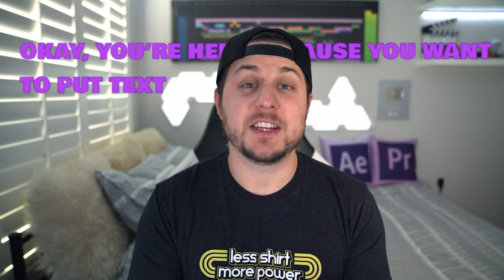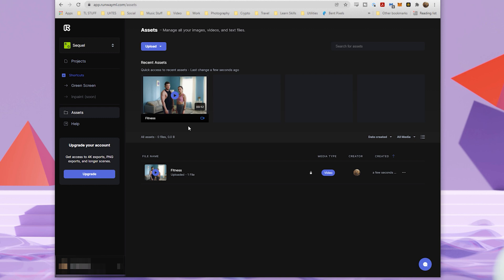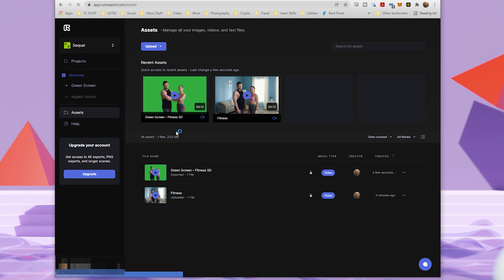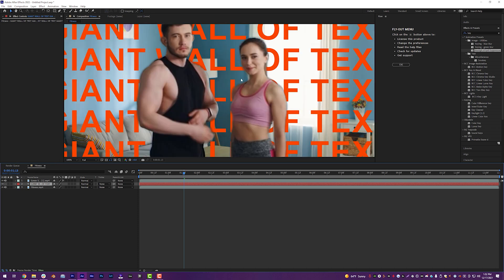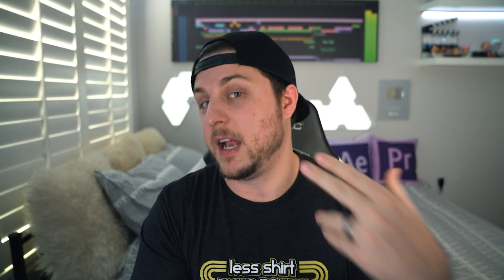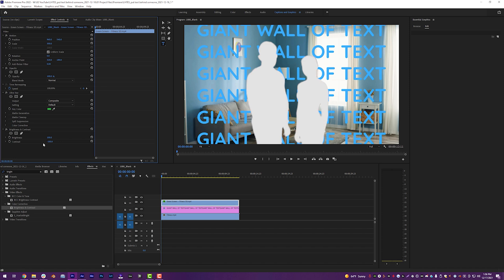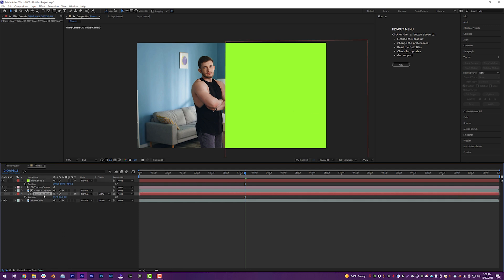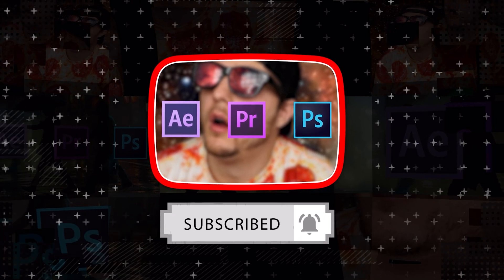The FASTEST Way To Put Anything Behind Anyone (in Video)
The fastest way to put anything behind anyone in video? Use RunwayML & your favorite video editing software.

My Rig: Built by Puget Systems
Case: Fractal Design Define 7 XL
CPU Cooling: Noctua NH-D9 DX-4189 4U
Motherboard: Supermicro X12SPA-TF 64L
CPU: Intel Xeon W-3365 2.7GHz Thirty-Two Core 48MB 270W
Ram: 512 GB Micron DDR4-3200 ECC Reg.
Graphics Card: NVIDIA GeForce RTX 3090 24GB Founders Edition